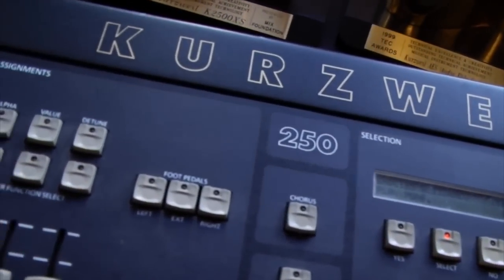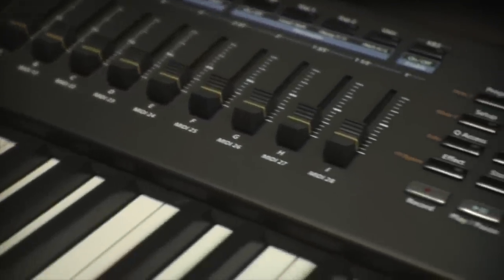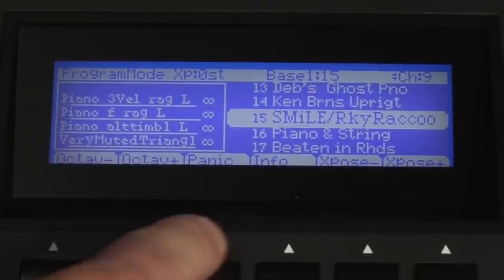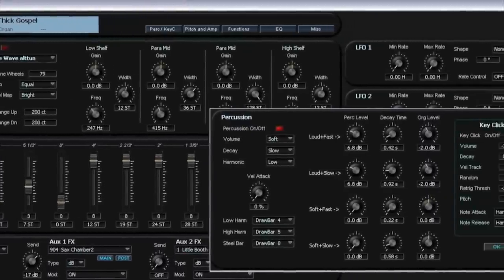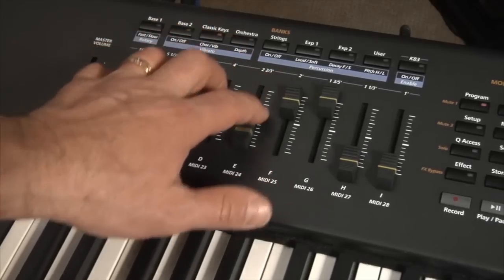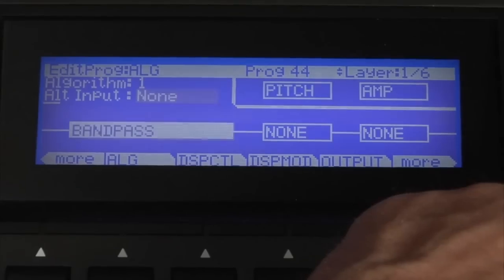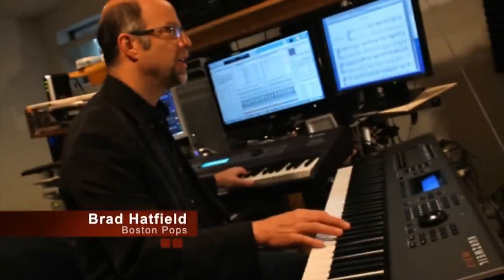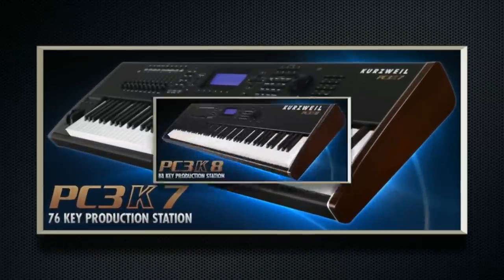Kurzweil PC3K Production Station Keyboards Overview | Full Compass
Kurzweil gives an overview of the Kurzweil PC3K Production Station Keyboards.

The PC3 introduced the world to a new generation of ground-breaking Kurzweil technology, having a synthesis architecture that remains unparalleled in depth and flexibility, combined with a staggering amount of effects processing power. The PC3 sound set, which encompasses everything from the traditional to the cutting edge, has been widely acknowledged as second to none.

And now the PC3's successor has arrived. The Kurzweil PC3K is the pinnacle of our PC3 line, bridging the gap between Kurzweil's past successes and present innovations.